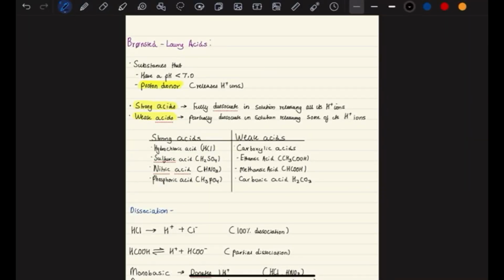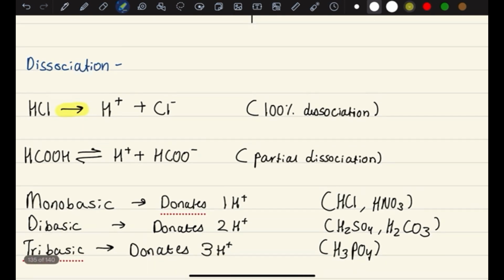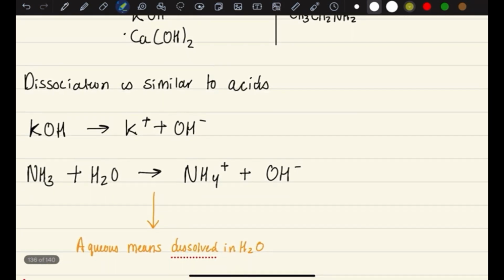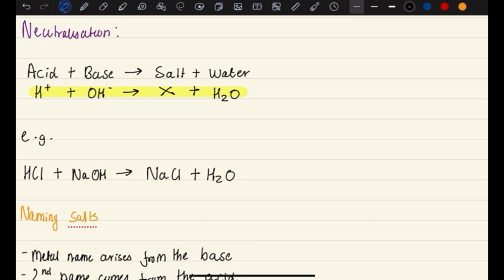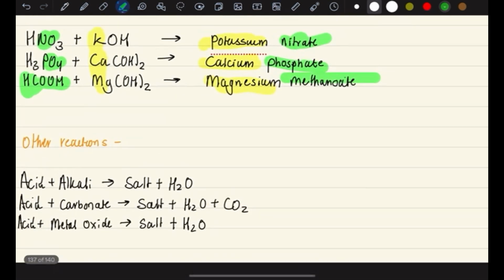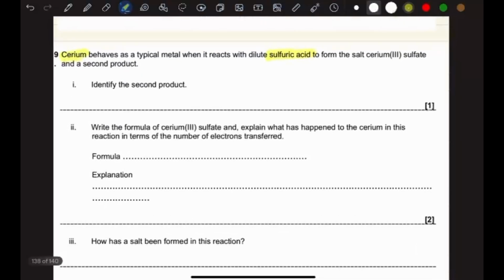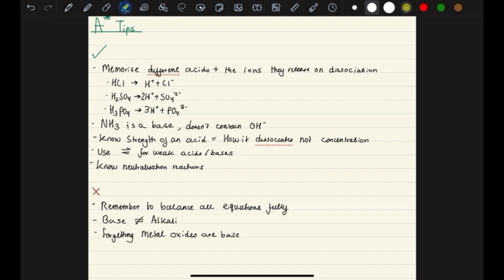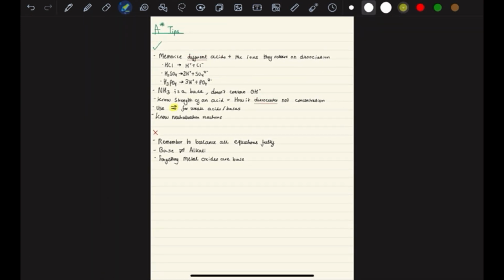Acids & Bases A-Level Chemistry (OCR A, AQA, Edexcel)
In this video, we’re diving into one of the core topics in A-Level Chemistry: Acids, Bases, and Neutralisation. From Bronsted-Lowry definitions to full neutralisation reactions, I break it all down step by step with clear examples and A* tips to get you exam-ready.

🎯 You’ll learn:
✅ What makes something an acid or a base (and why it matters)
✅ Strong vs weak acids explained clearly
✅ Neutralisation reactions with metals, carbonates, and alkalis
✅ How to write ionic and full chemical equations
✅ A* tips to avoid easy mistakes students often make

⏱️ Timestamps:
0:00 Intro
0:11 Bronsted-Lowry Acids
2:14 Bronsted-Lowry Bases
4:28 Neutralisation
7:02 Questions
7:27 Answers
9:14 A* Tips

👍 Don’t forget to:
✔️ Drop a comment with what you want covered next